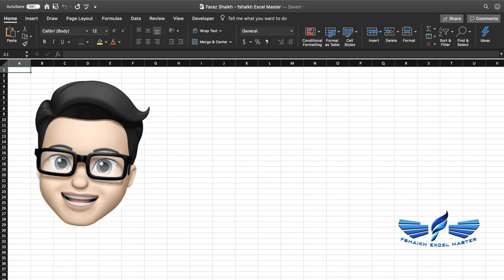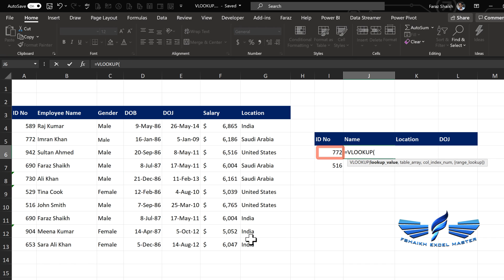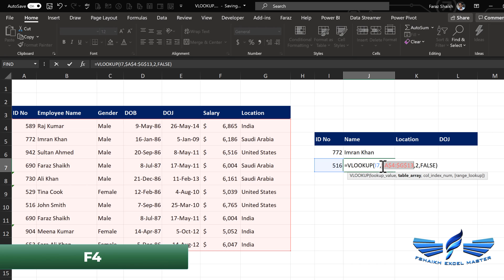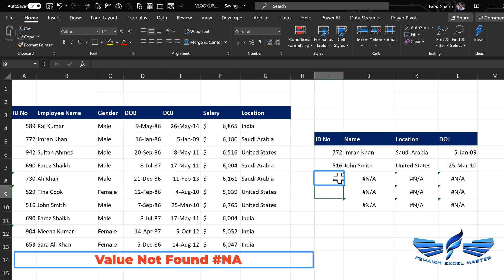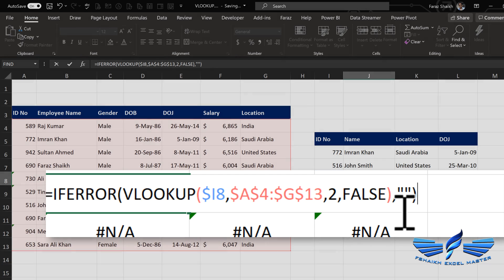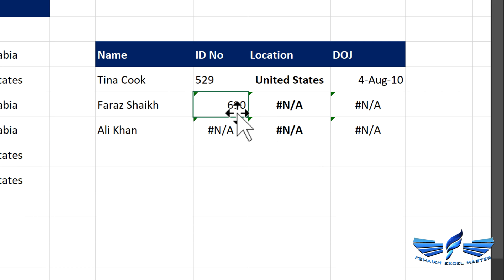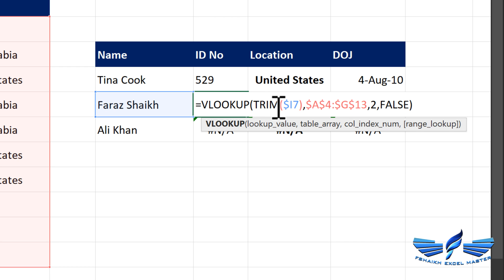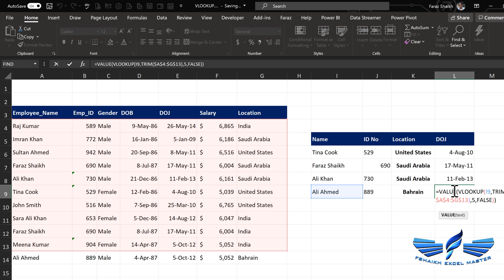How To VLOOKUP & Handle VLOOKUP Error NA In Excel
In this video we will learn how to use the VLOOKUP Function & also see how to handle the NA error while construction the formula along with the best practices.

You can check the following videos as well